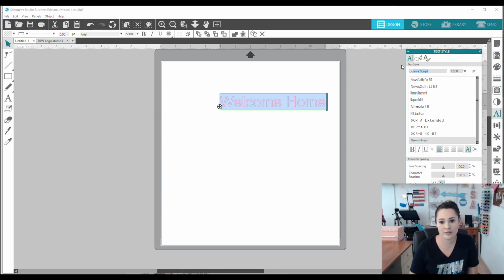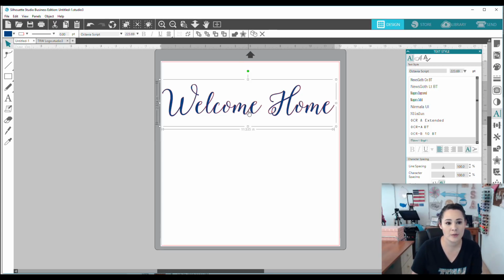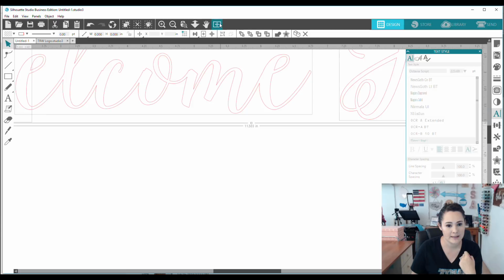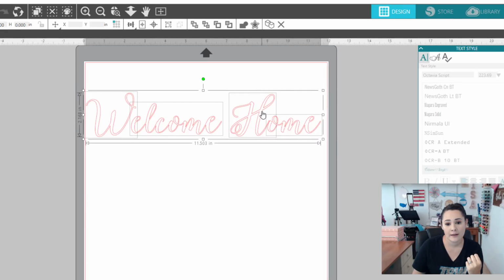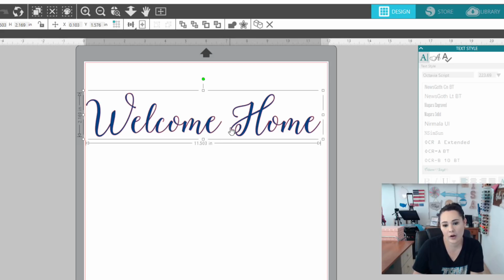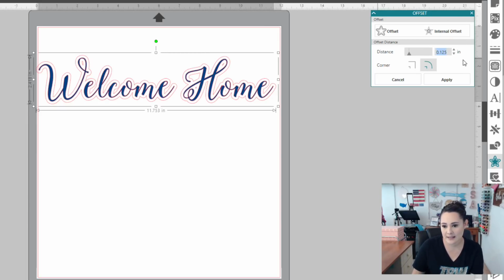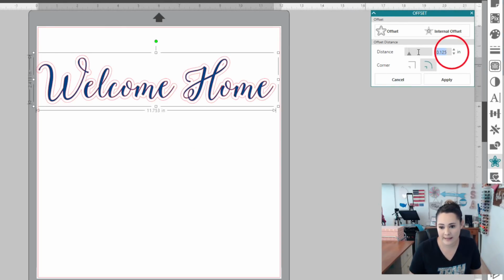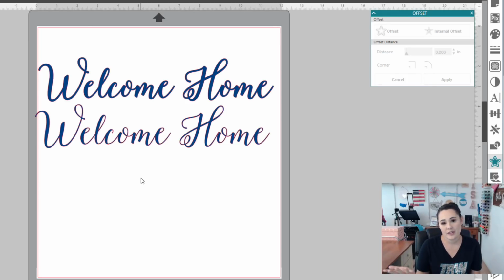How to Thicken Fonts for Easier Cutting in Silhouette Studio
Learn Silhouette Studio Basics! This video shows users how to use the tools of Silhouette Studio to thicken a font. Thickening fonts can help make them easier to cut and are a great way to use the Offset Panel.